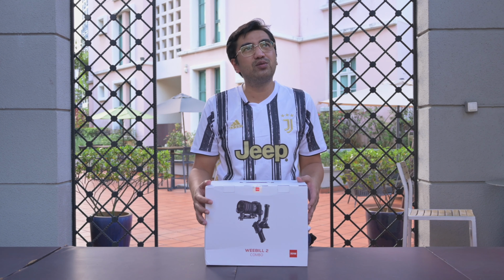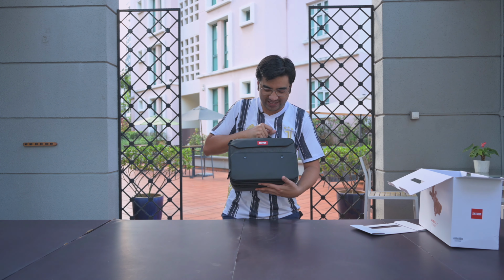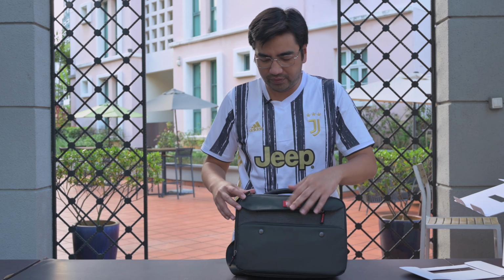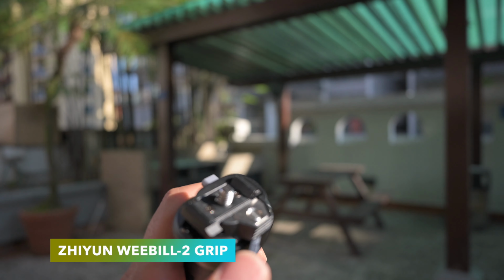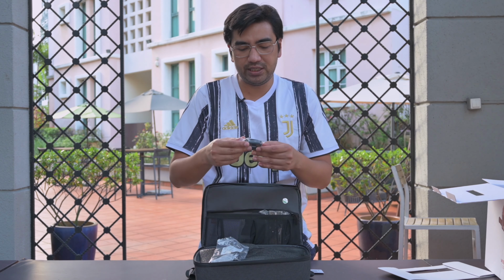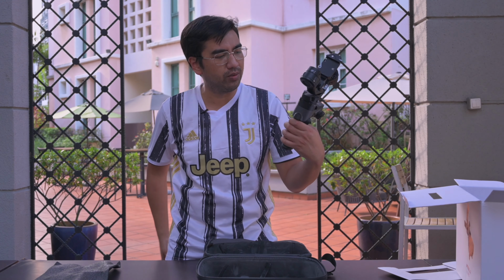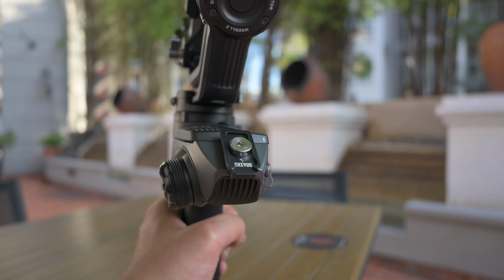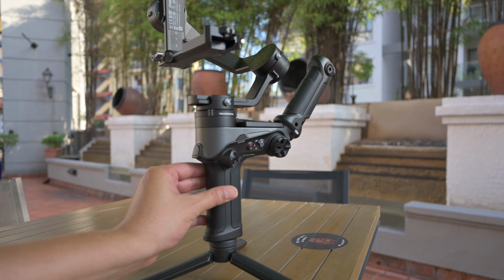I sold my DJI Ronin-SC and bought this... Zhiyun Weebill 2 Combo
Zhiyun Weebill 2 Combo

Here's a list of other equipment I use:

Best Lenses -
Nikkor Z 24mm F1.8 S

Cameras -
Nikon Z6 II
Nikon Z50
Panasonic DC-G9
Canon EOS RP

Mobile Phones
Samsung Galaxy S10 128GB
iPhone 12 Pro Max

Audio Equipment
Rode Wireless Go

Action Cams
GoPro Hero 9
DJI Osmo Action

Gimbals -
Zhiyu Weebill-S
Feiyutech AK2000S
DJI OM4